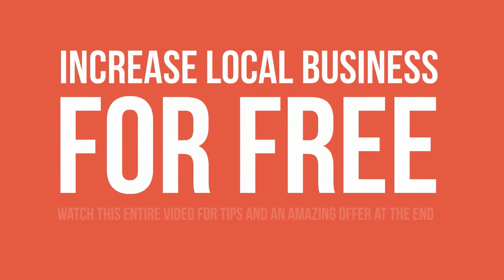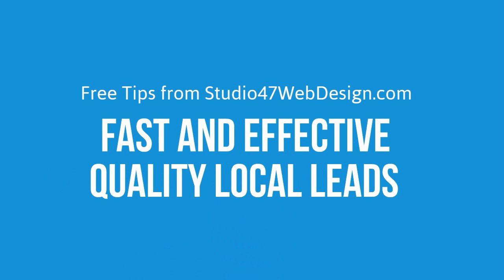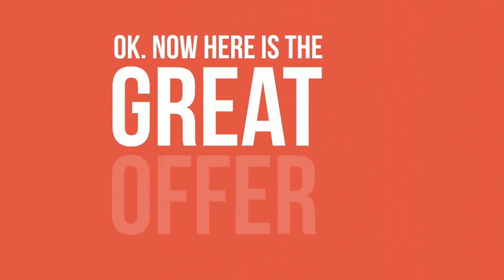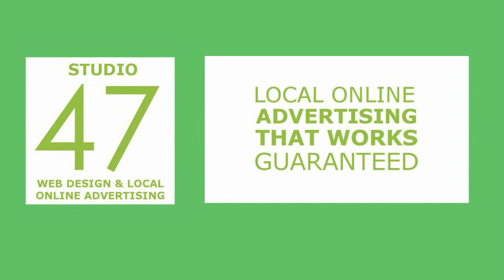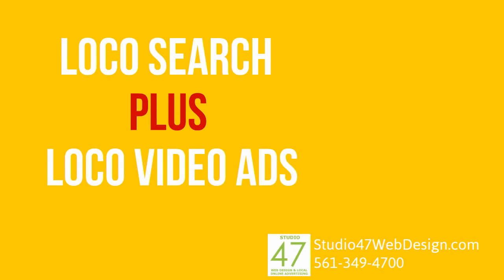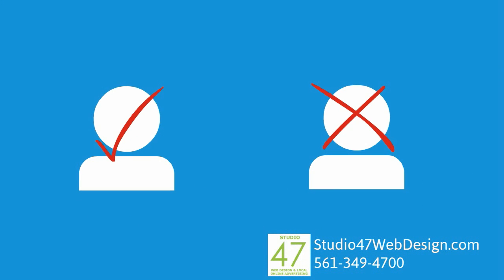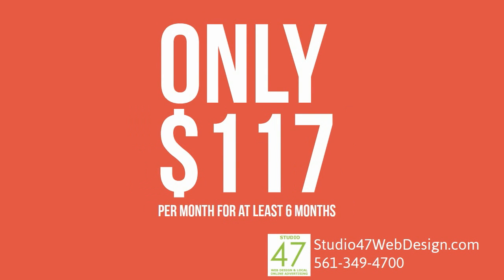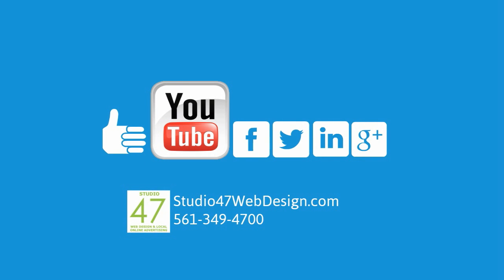Free Local Internet Advertising Palm Beach FL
Learn This Super Easy way of bringing quality local leads to your business. It's fast and FREE.

LOCAL ONLINE ADVERTISING THAT WORKS GUARANTEED!

Attention Small Local Business Owners.

Stop wasting money on internet advertising and start gaining new clients with our Proven Local Online Advertising system.

Let us use our proven system to get you quality local leads. Our services are guaranteed to get results or you don't pay.

Go to each site listed here and claim, update and optimize your free business listings. Add pictures and more to spice up your free listing. Claim and update just a couple each day so that you don't get overwhelmed.

Google
Yahoo
Bing
SuperMedia
MapQuest
Yelp
YellowPages
Merchant Circle
MojoPages
InsiderPages
Ask.com
AOL
Blogger
Elocal.com
FourSquare
CitySearch / CityGrid
Best of the web
Nokia.com
Local.com and many, many more!